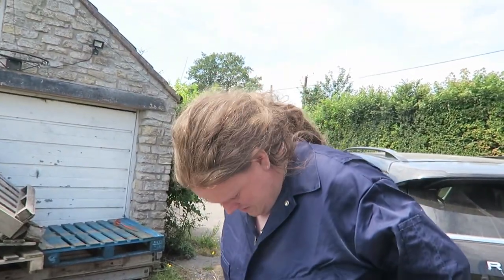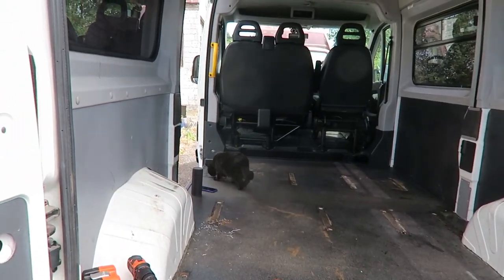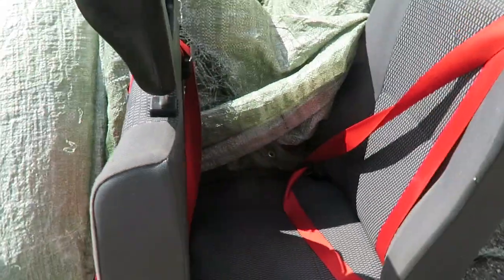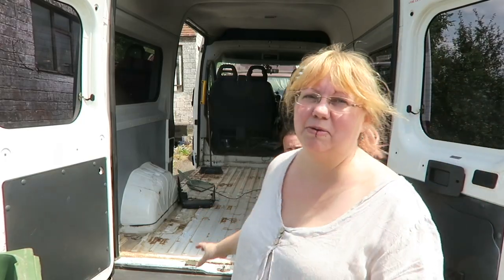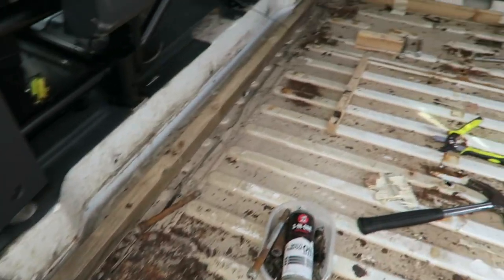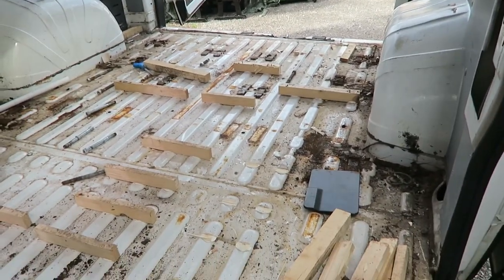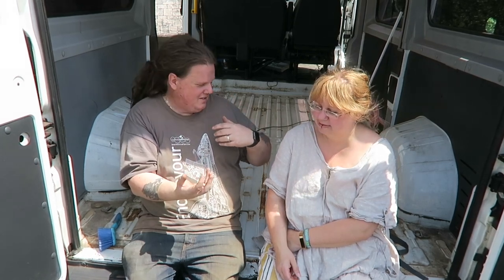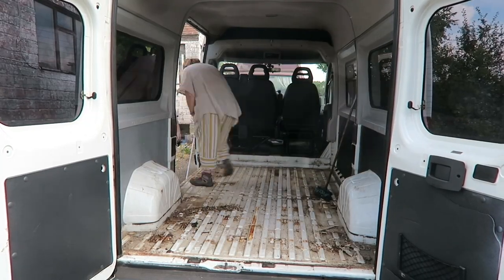Citroen Relay campervan conversion update - taking out the minibus seats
Our first little update beginning the conversion from a Citroen Relay minibus to a camper. This one is mainly about taking out the seats and the floor.